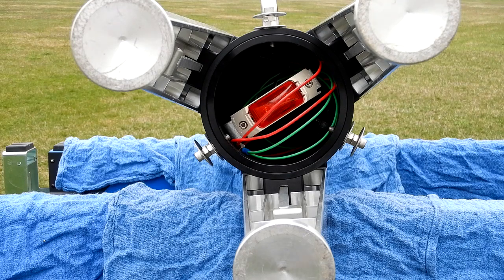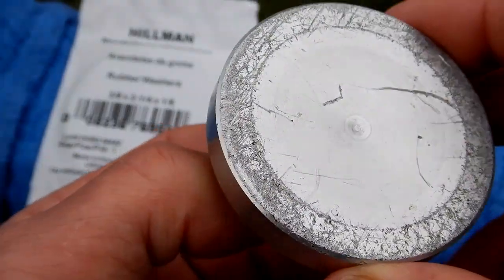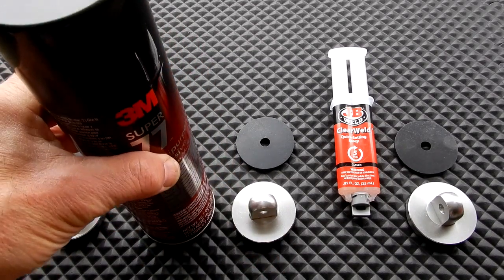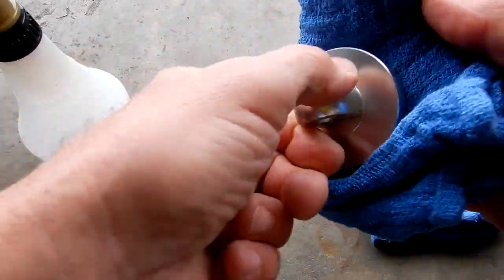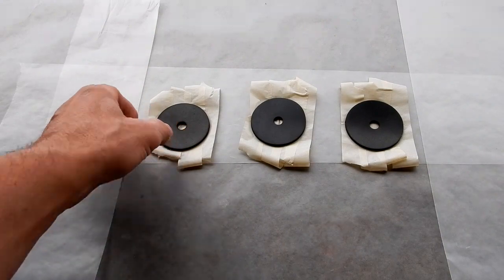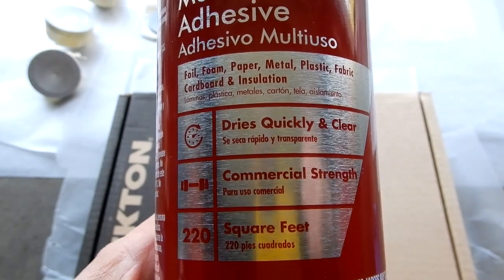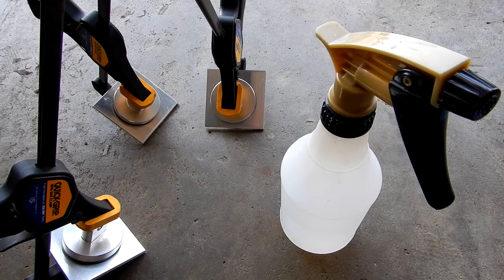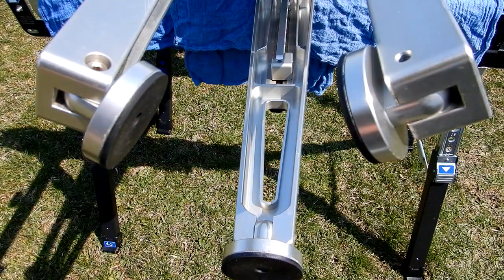Astro Physics 6" Eagle Adjustable Folding Pier FOOT MODIFICATION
Adding rubber washers to the feet of an Astro Physics 6" Eagle Adjustable Folding Pier.